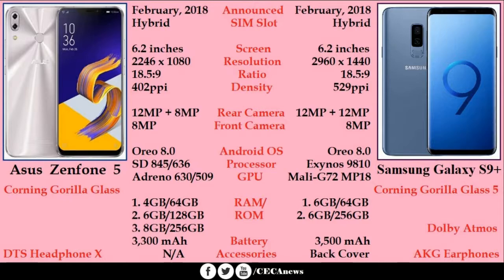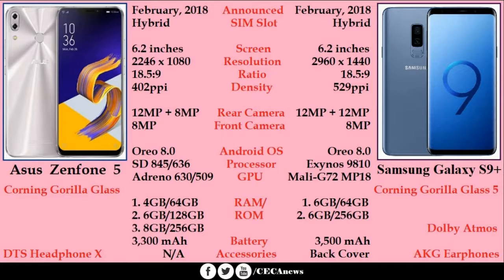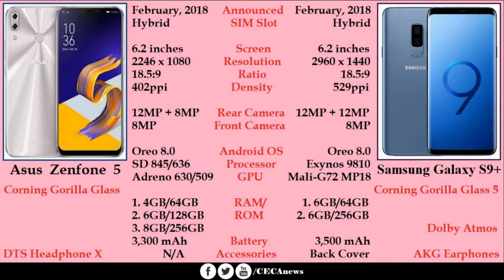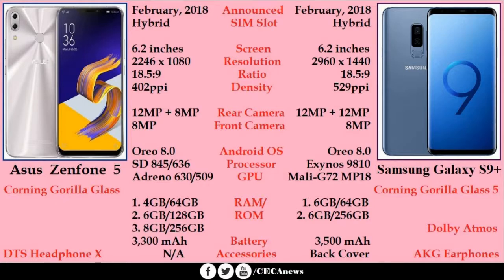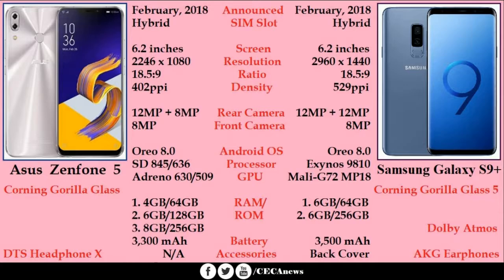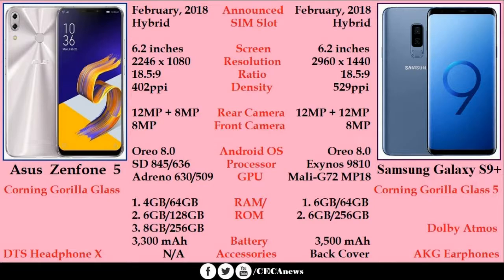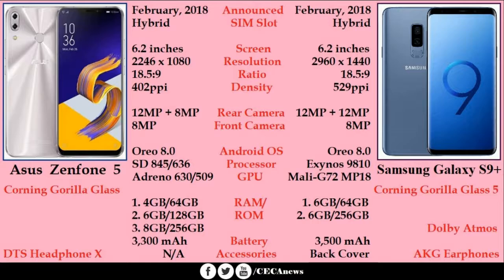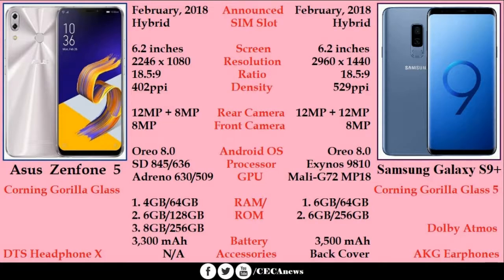CECA News Tech | Asus Zenfone 5 V/S Samsung Galaxy S9+ | iPhone Clone | Review | English & Hindi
CECAnews - Competitive Exams Current Affair News

As the name suggests, the aim of our page is to provide the latest up to date current affair news to all Banking, SSC, Railway, LIC & other competitive examination aspirants.

Our concern is to explore and provide knowledge to all the aspirants by implementing digital strategies to facilitate quality education and to transform the aspirants' potential into a positive outcome, i.e., their dream selection in Government Sector.

“Notwithstanding the provisions of sections 106 and 106A, the fair use of a copyrighted work, including such use by reproduction in copies or by any other means specified by that section, for purposes such as criticism, comment, news reporting, teaching, scholarship, or research, is not an infringement of copyright.”

Although utmost care is taken not to use any copyrighted material intentionally, this video and/or our YouTube channel in general may contain certain copyrighted works that were not specifically authorized to be used by the copyright holder(s), but which we believe in good faith are protected by federal law and the fair use doctrine for one or more of the reasons noted above.